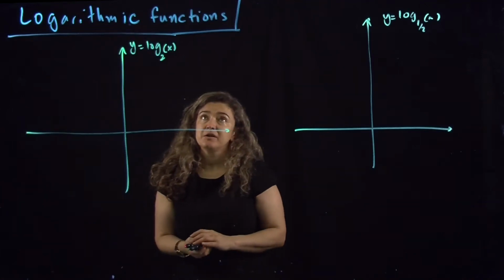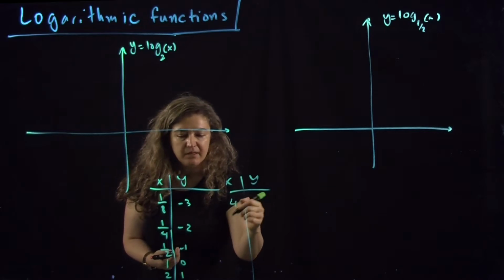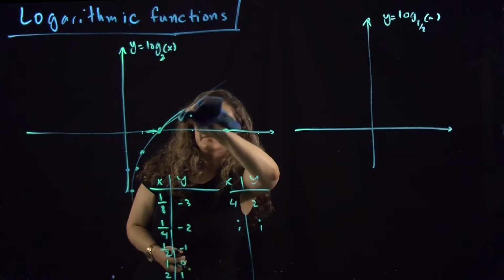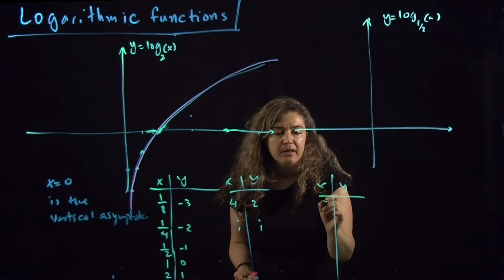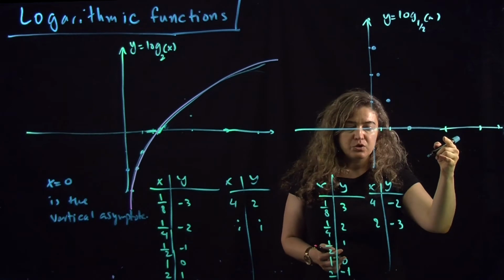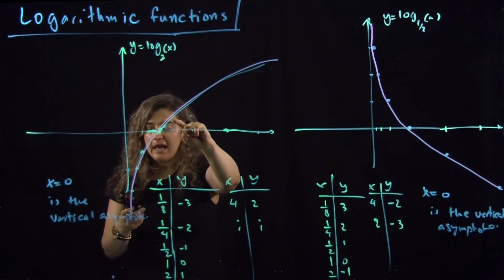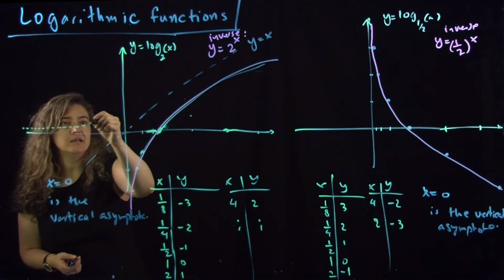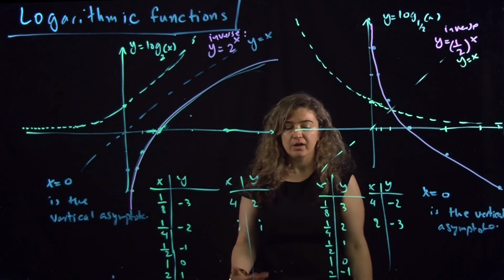Logarithmic Functions 2